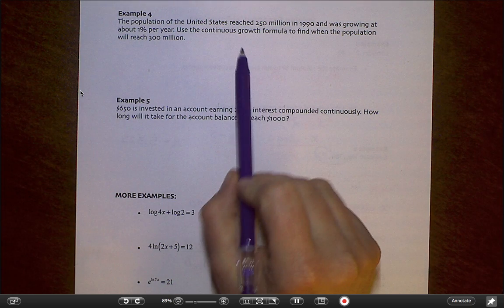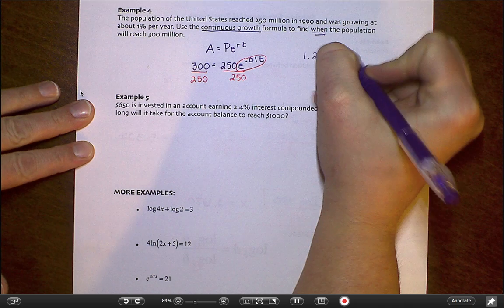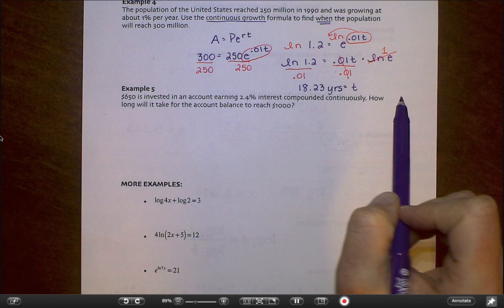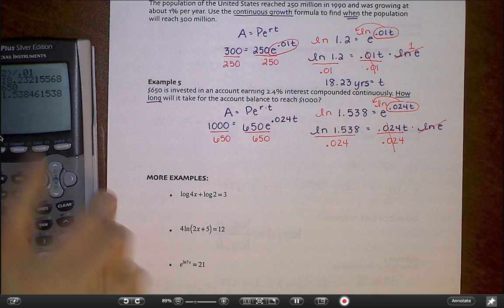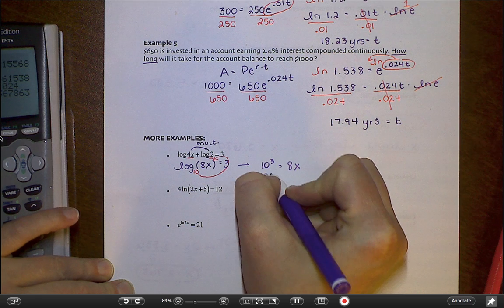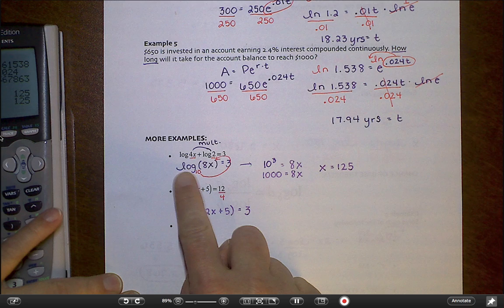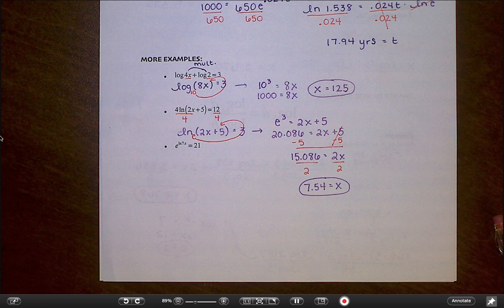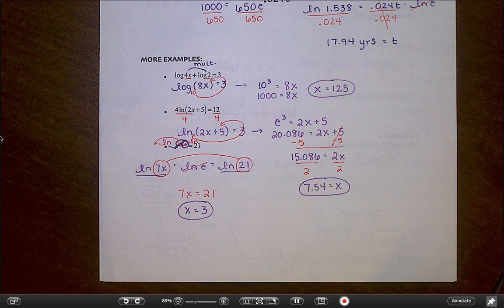Solving Exponential Equations (pt 2 - Examples)